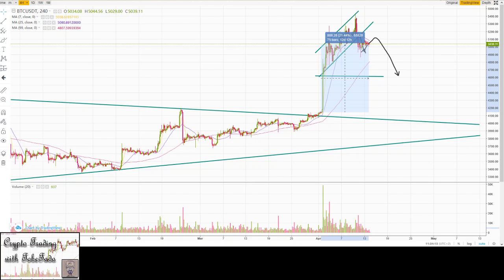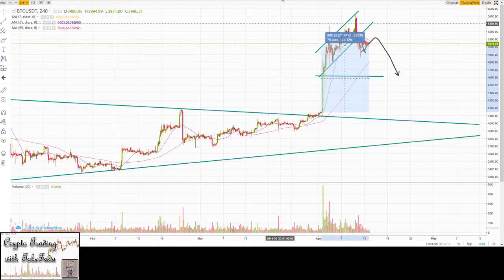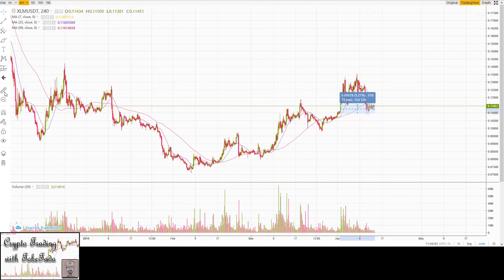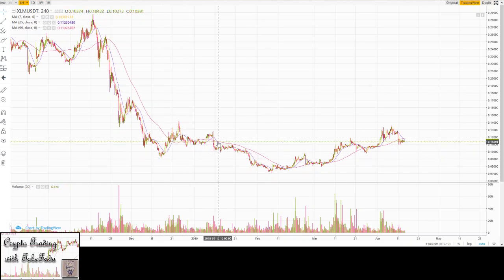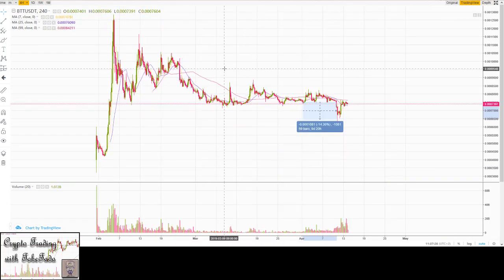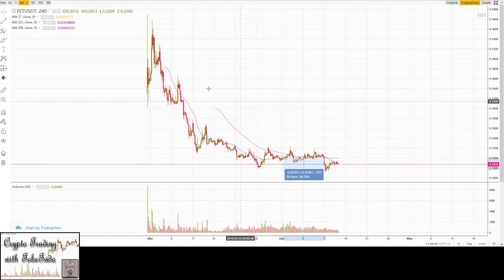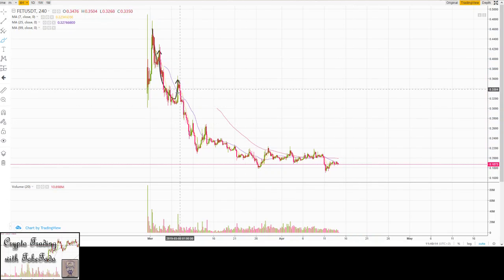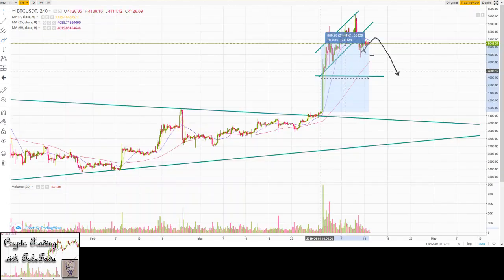Crypto Trading with TobeTada! | 15-04-2019 | Bitcoin and ALtcoin movements